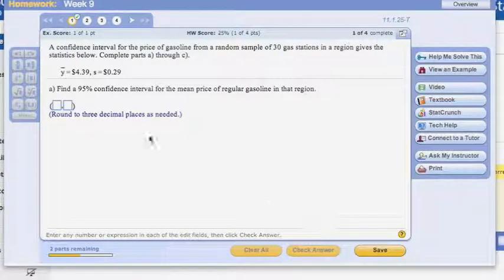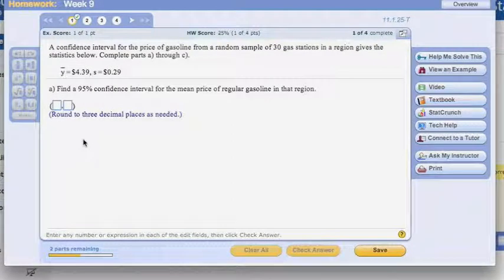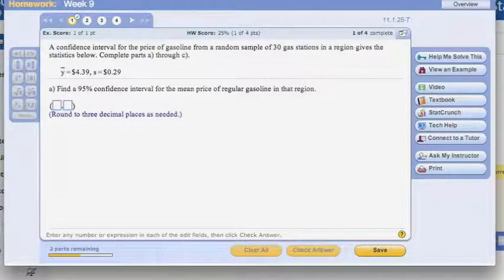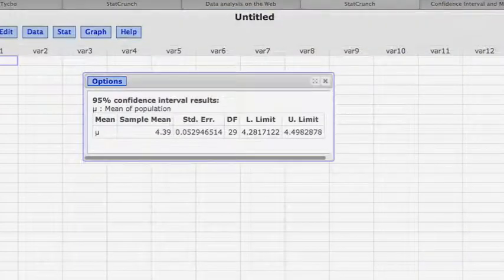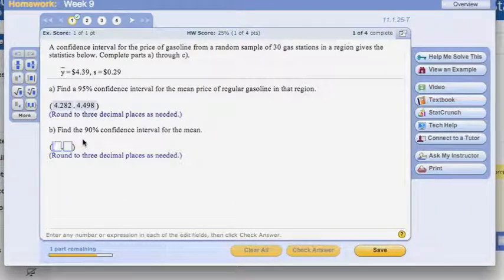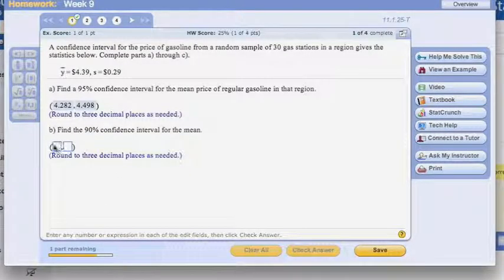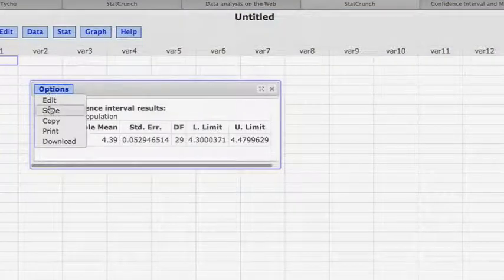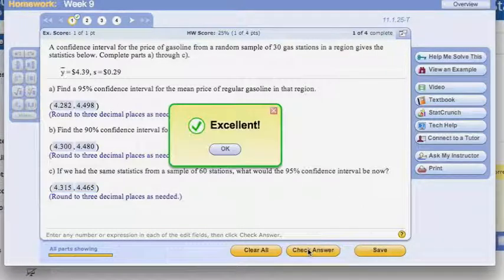StatsCrunch Confidence Interval